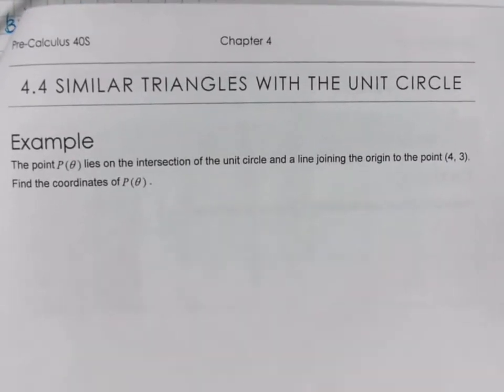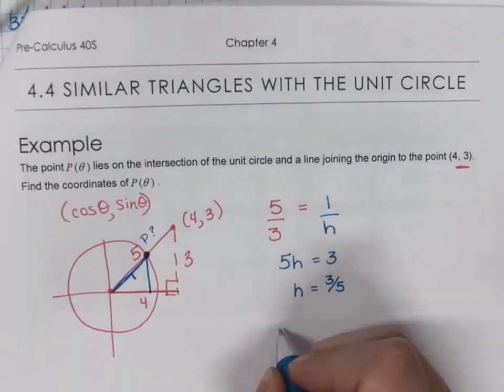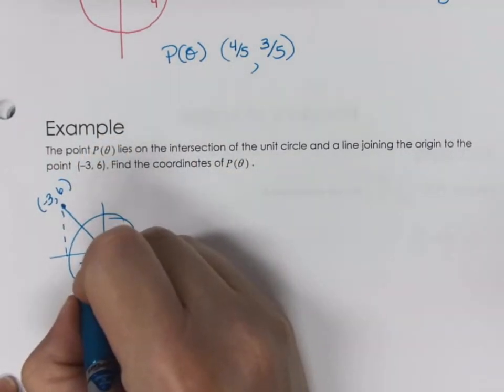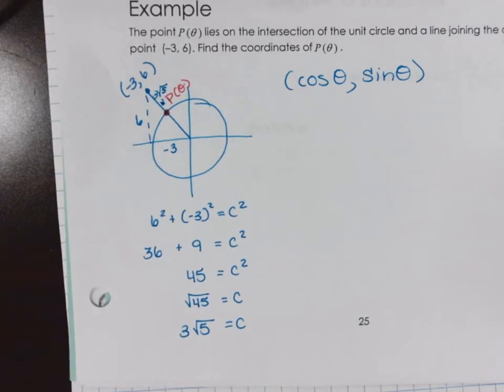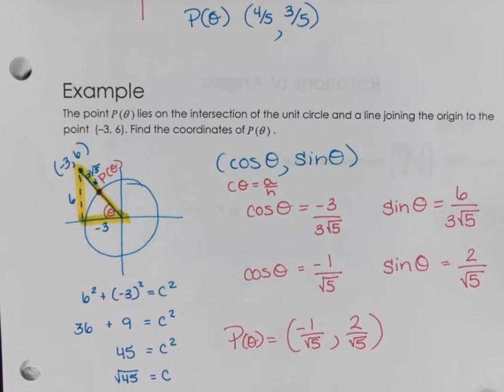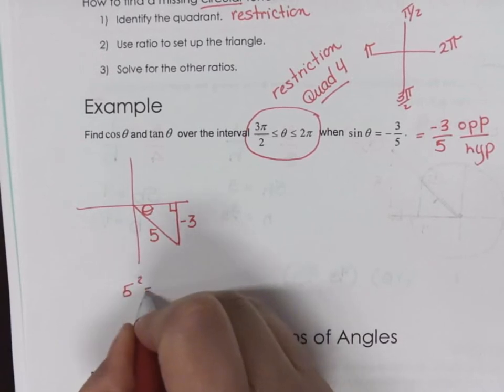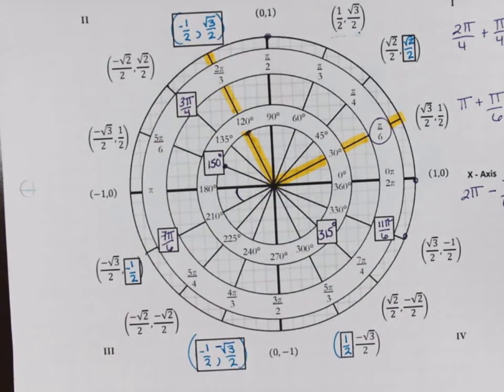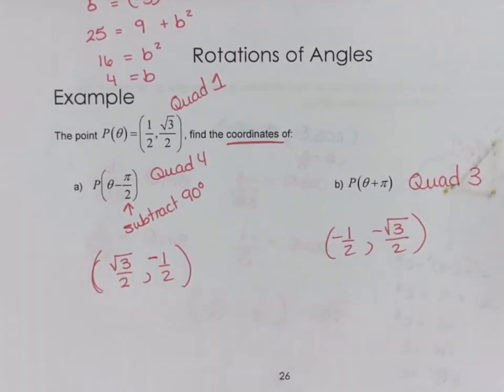4.4 Similar Triangles with the Unit Circle